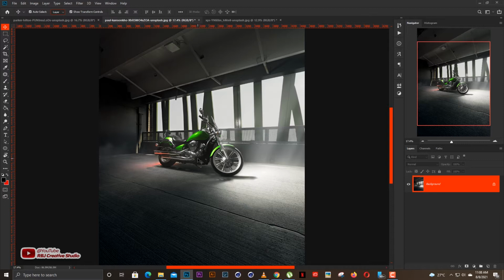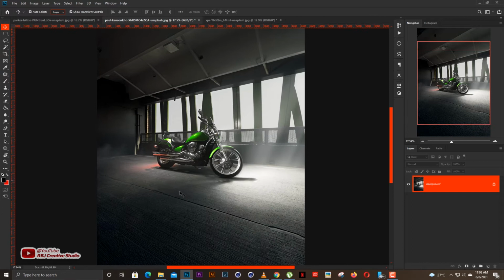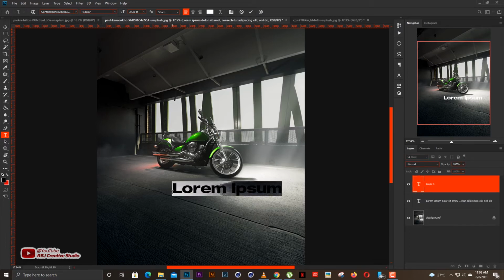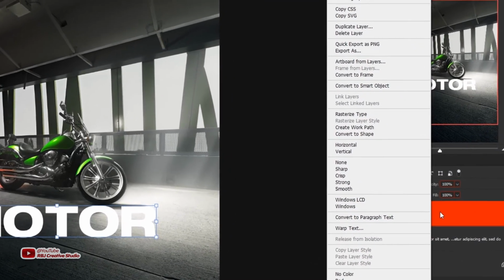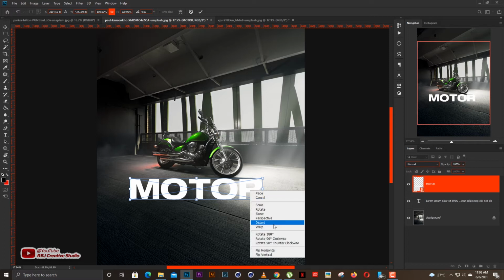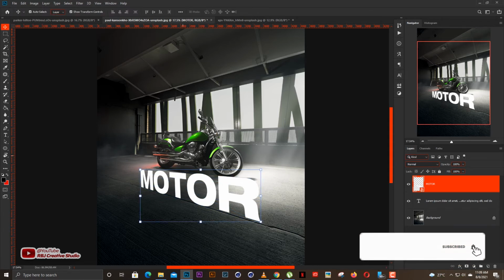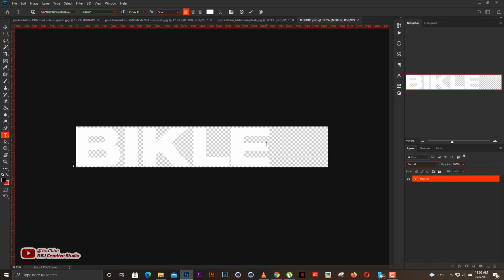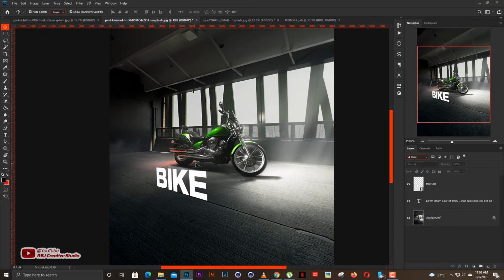How to Create Perspective Text In Photoshop.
So I decided to go over this tutorial once more just for you guys. Download the last image and try out the perspective text too. You can send me your final work on my Instagram.